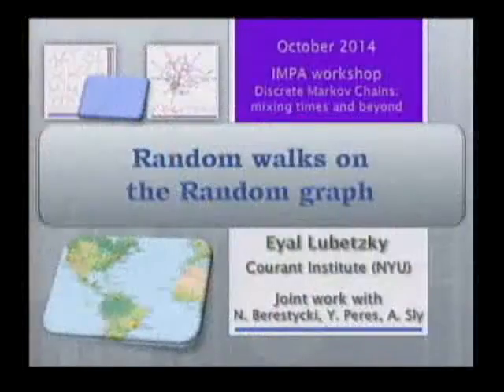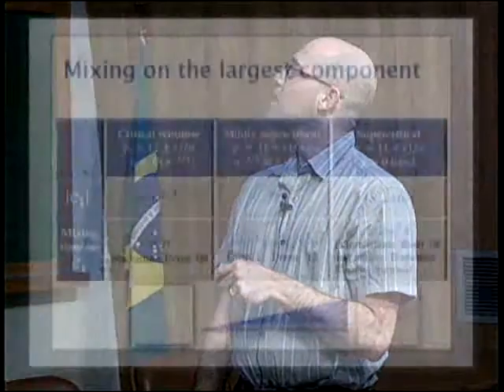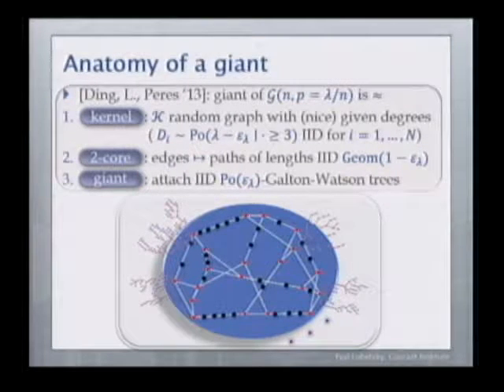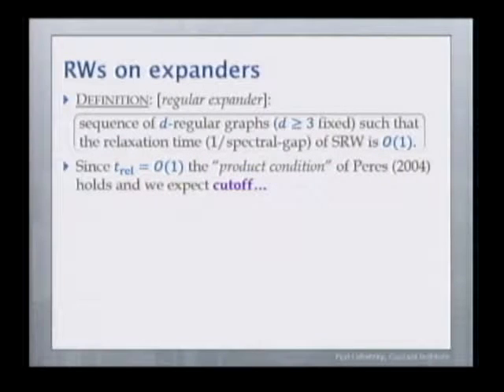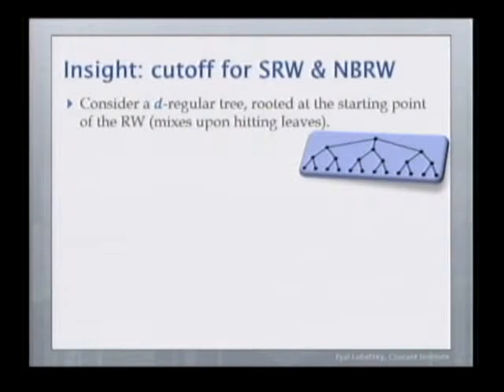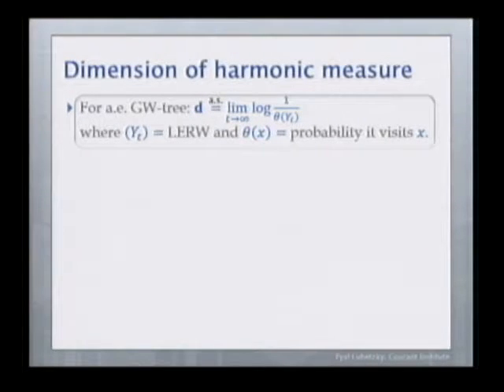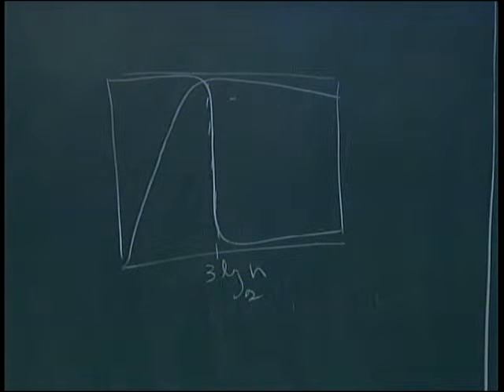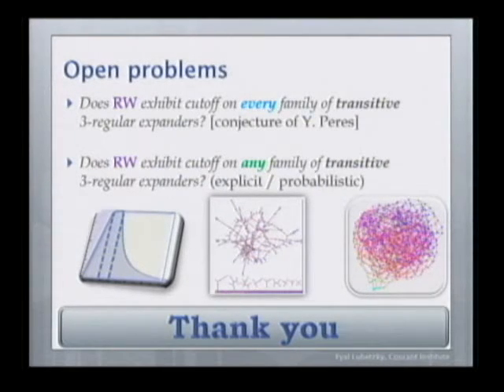Discrete Markov Chains: mixing times and beyond - Eyal Lubetzky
Programa Temático - Teoria da Probabilidade e Mecânica Estatística Rigorosa
Eyal Lubetzky
Random walk on the random graph

Rio de Janeiro, from 10/27 to 10/31
The analysis of discrete Markov chains has been a fruitful research topic for more than thirty years. Questions related to Markov chain mixing times have been especially prominent, both due to their relation to Markov Chain Monte Carlo algorithms (MCMC) and their various connections to other areas of Mathematics such as Analysis, Representation Theory and rigorous Statistical Mechanics.
Recent years have witnessed progress in mixing times as well as many important results that go beyond mixing. This workshop will cover the state of the art in these topics, giving participants ample time for discussions and collaboration.
In order to facilitate student involvemet, a special one-week minicourse, on intermediate Markov chain theory, will be offered by Alexandre Stauffer (Bath) in the week preceeding the workshop.